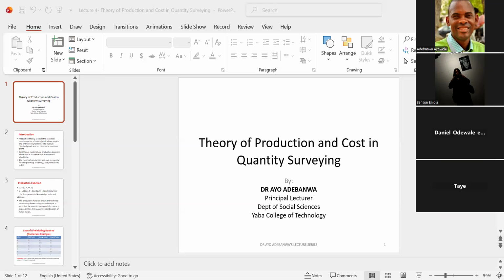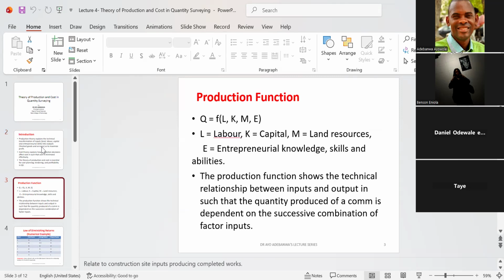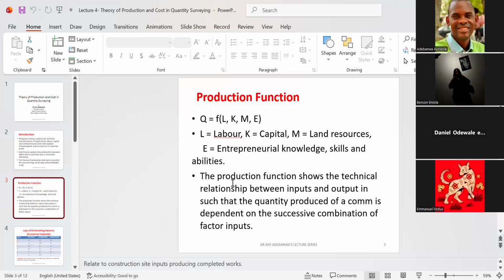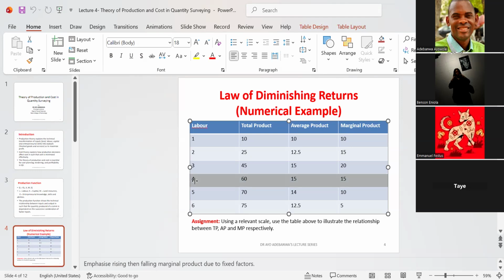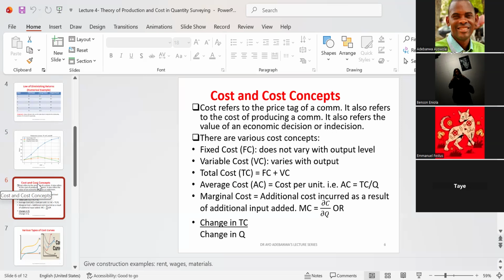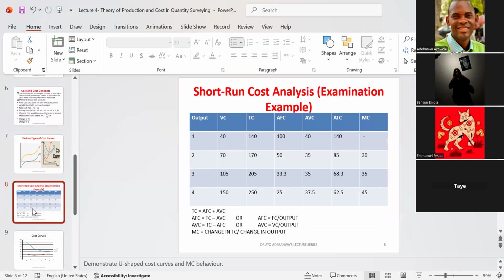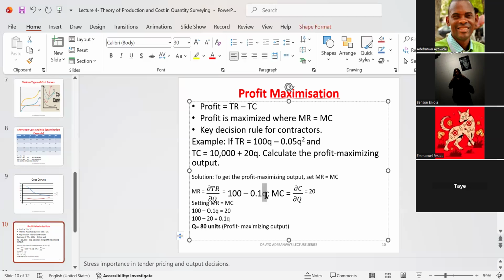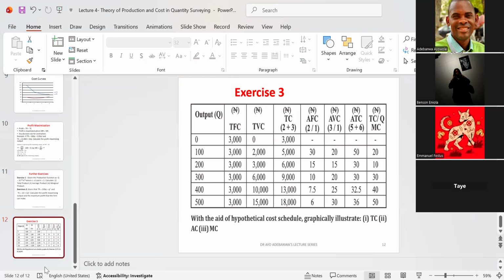THEORY OF PRODUCTION & COST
This video provides a clear and comprehensive explanation of the Theory of Production and Cost, a core topic in microeconomics and Quantity Surveying. It explores how firms transform inputs (such as land, labour, capital, and entrepreneurship) into output and how production decisions influence cost behaviour in the short run and long run.

The video covers key concepts including the production function, law of diminishing returns, total, average, and marginal products, and the relationship between input use and output levels. It also explains cost concepts such as fixed cost, variable cost, total cost, average cost, and marginal cost, supported with numerical illustrations and well-labelled graphs.